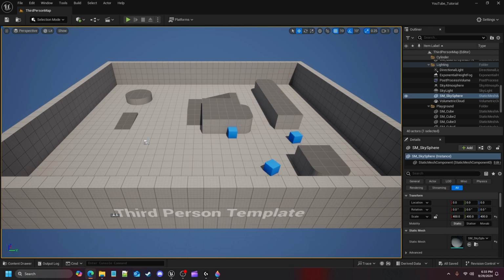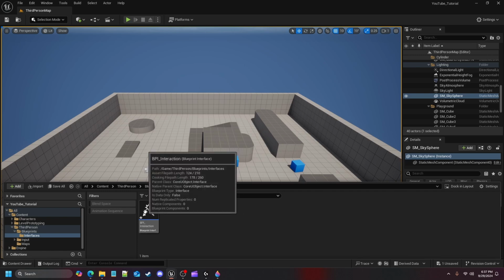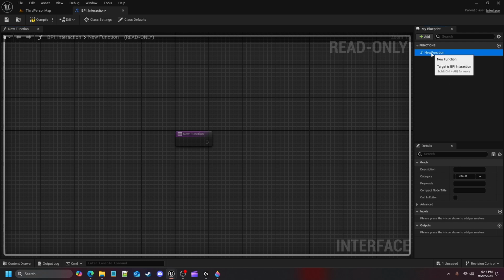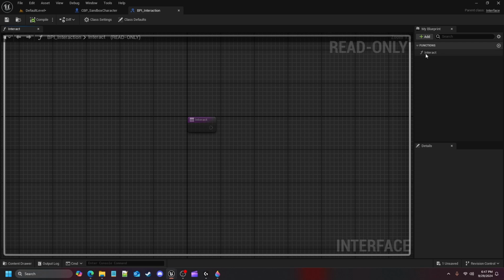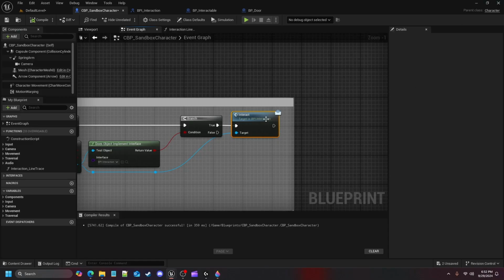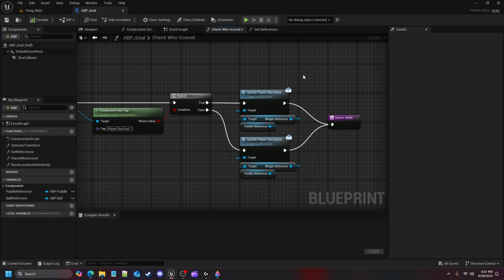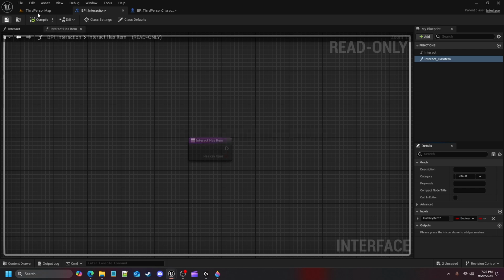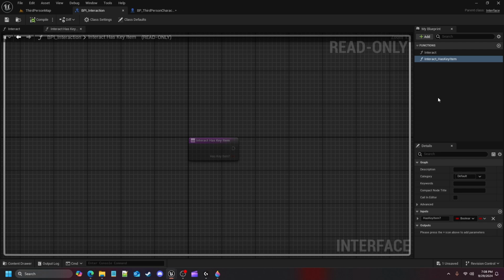WTF Are... Blueprint Interfaces!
In this video, we'll cover:

1. Understanding Blueprint Interfaces.
2. Exploring a few basic examples.

The goal of this video is to provide a simple explanation of how Blueprint Interfaces work and demonstrate some examples of their use. While Blueprint Interfaces can be confusing at first, they are incredibly useful in many scenarios.